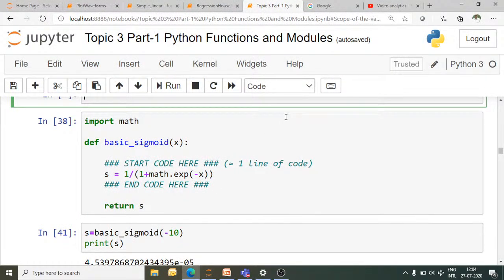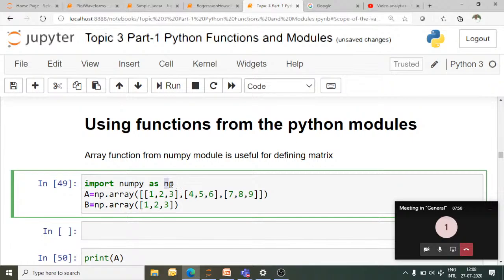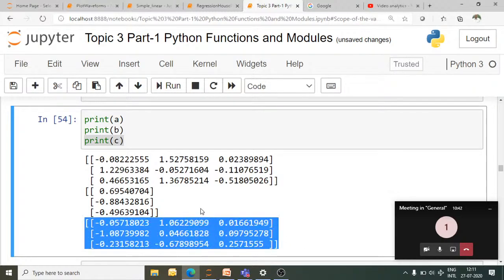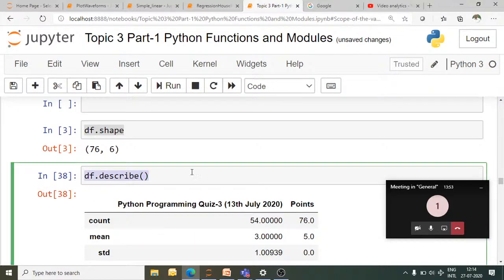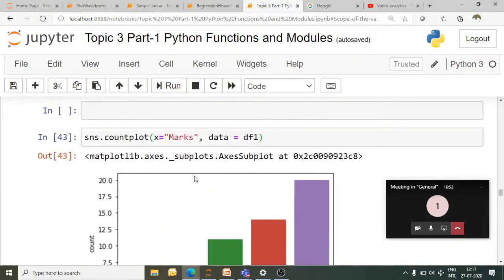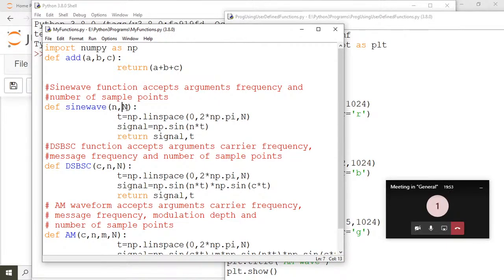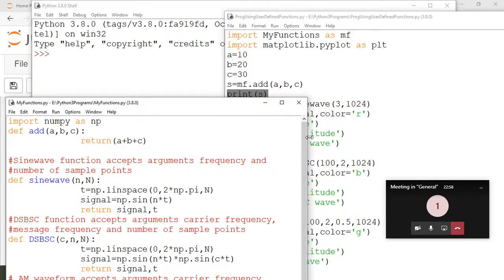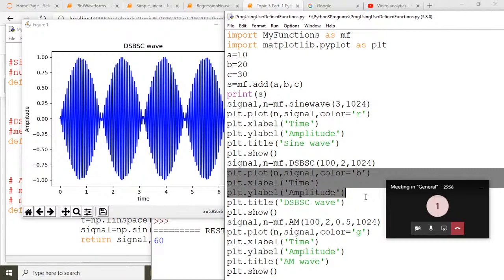Python Programming: Functions and Modules Part-1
Live stream for those who could not attend online sessions during Microsoft meeting / Google Meeting